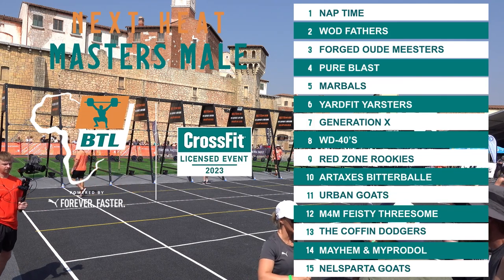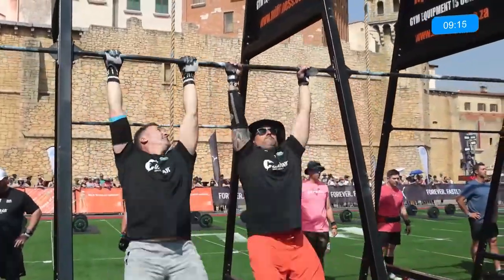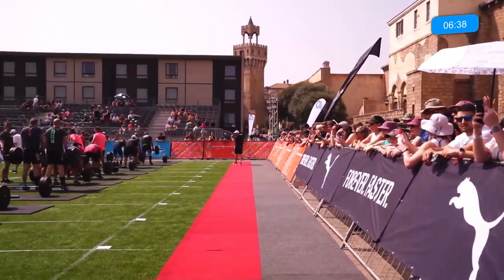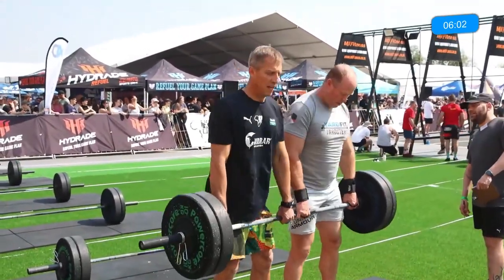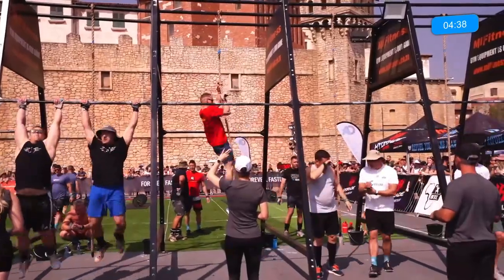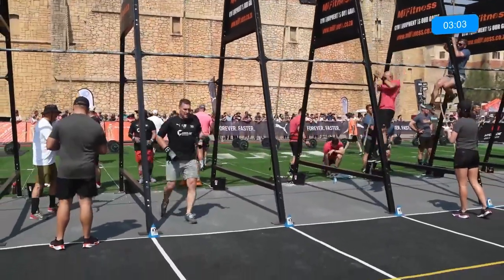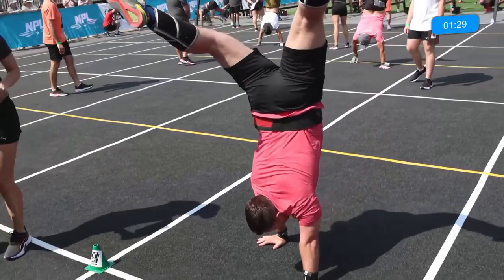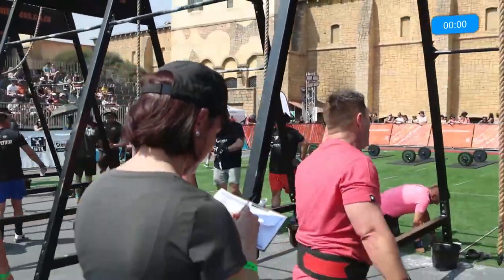The Battle Masters Heat 2 Event 3